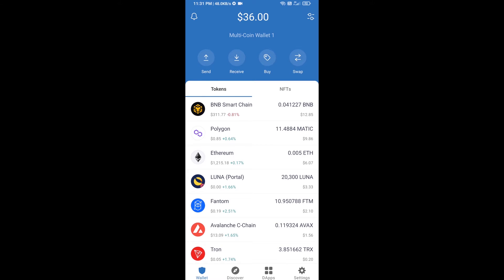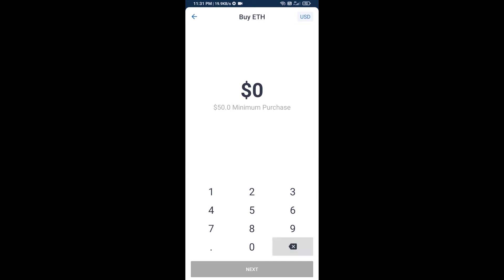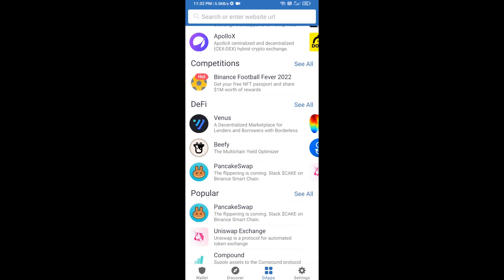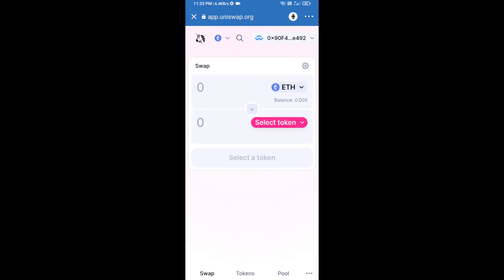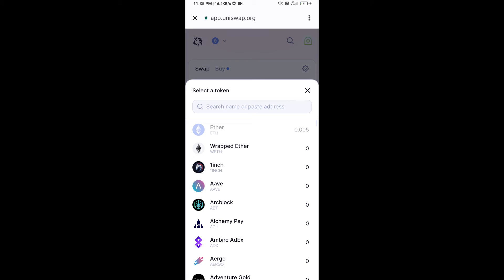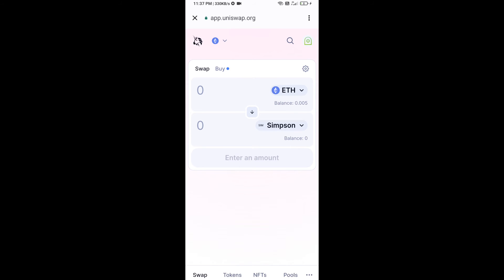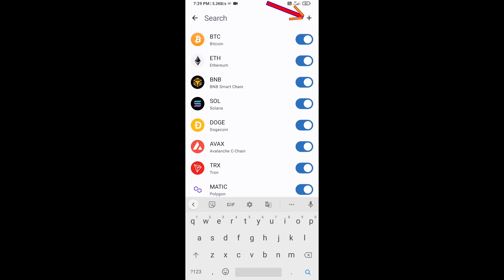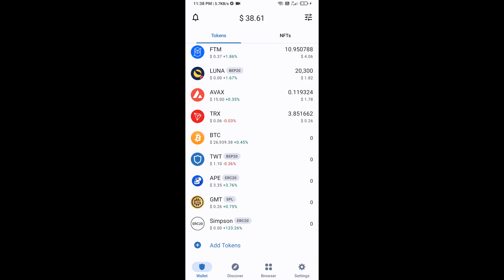How to Buy Homer (SIMPSON) Token Using ETH and UniSwap On Trust Wallet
How to Buy Homer (SIMPSON) Token Using ETH and UniSwap On Trust Wallet OR MetaMask Wallet.